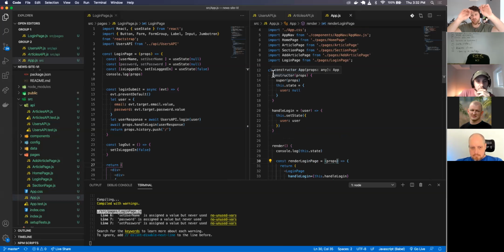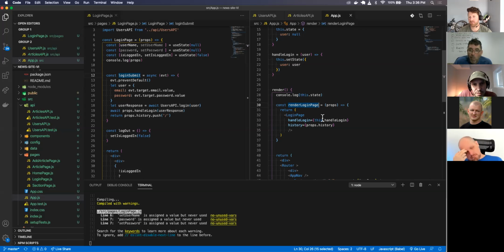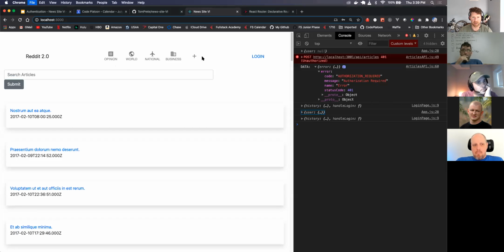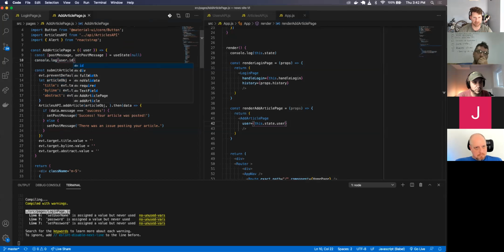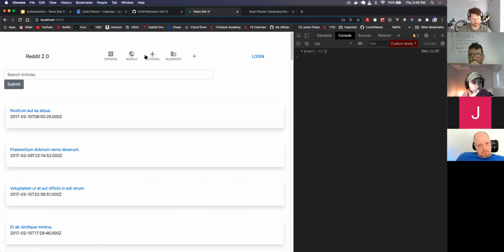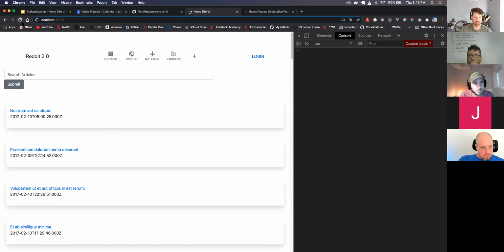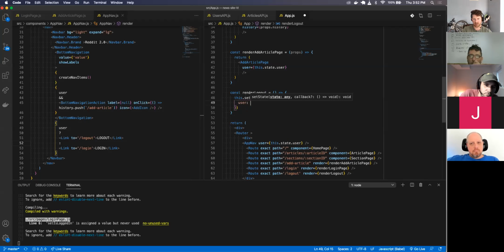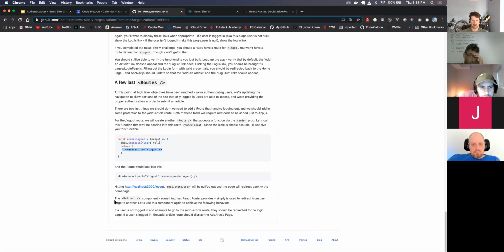W9D4: News Site VI Review (2of 2)